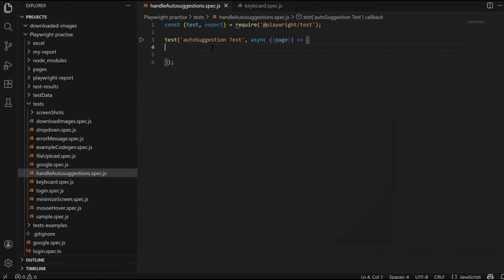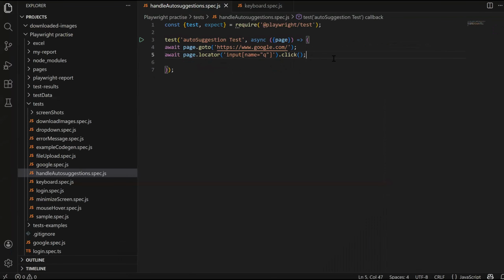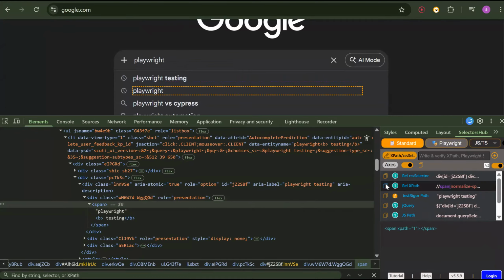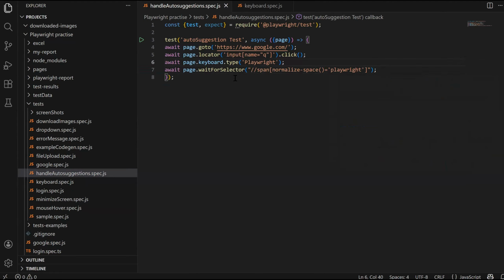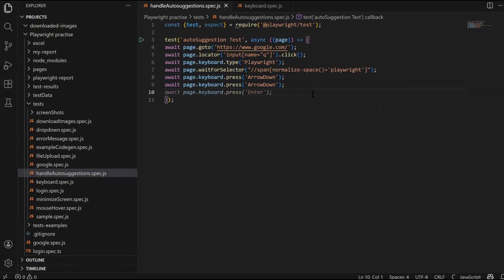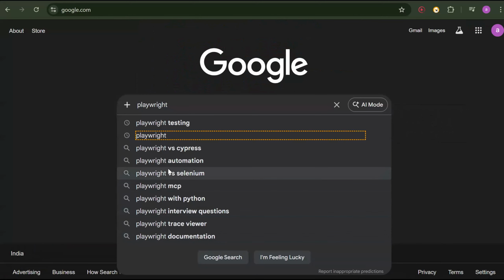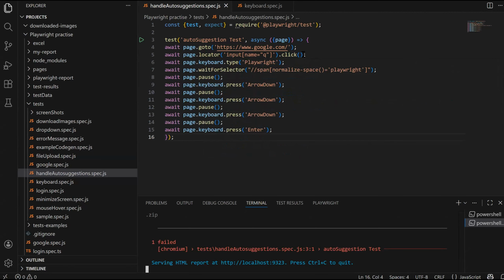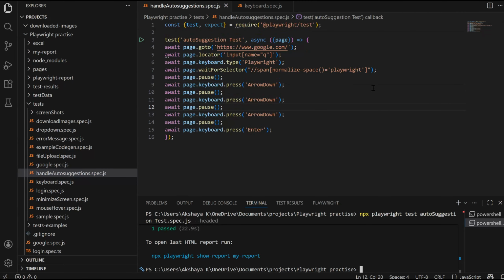Playwright Tutorial #12 - Handling auto suggestions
In this video, I explain how to handle auto-suggestion dropdowns in Playwright using the waitForSelector() method. Auto-suggestions load dynamically as we type, so waiting for the elements to appear is an important step in automation testing.